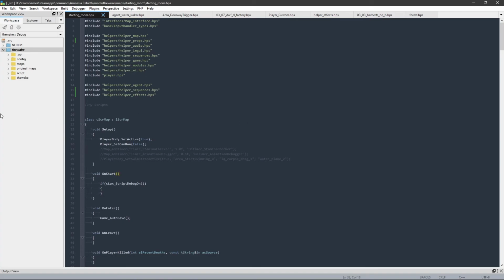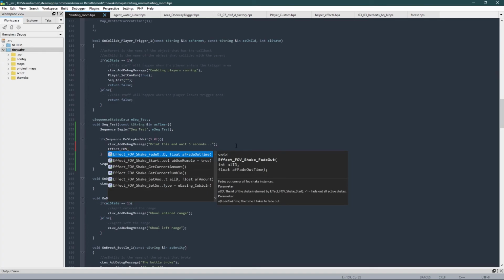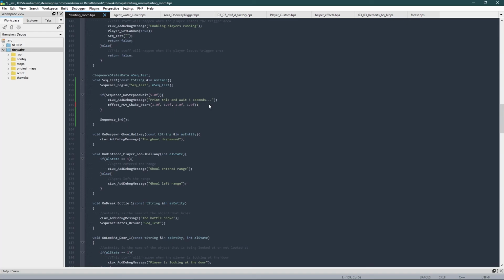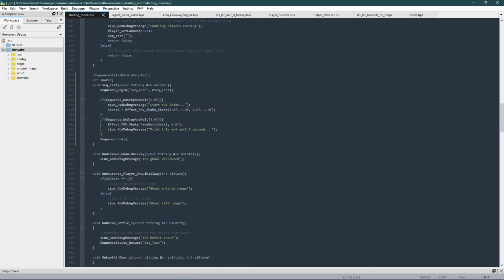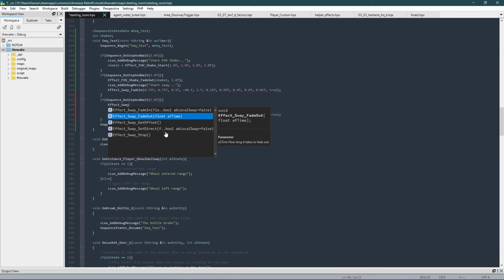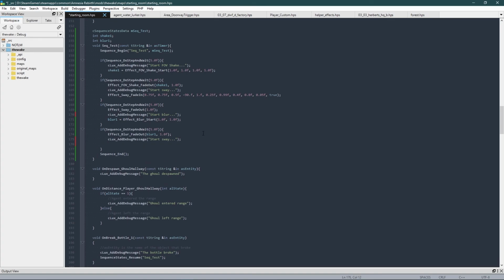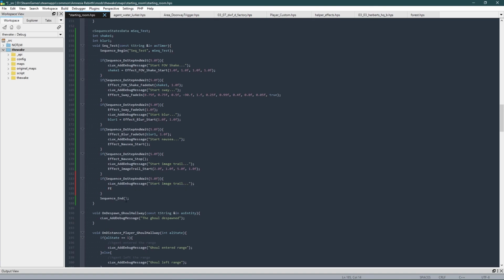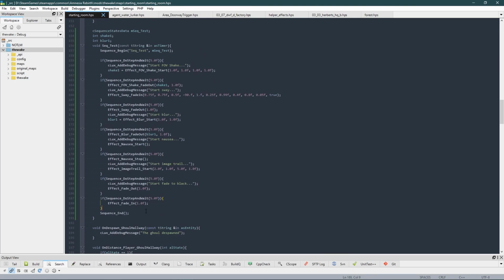Amnesia: Rebirth Custom Story Creation Episode 37 - Effects!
In episode 37 we talk about effects. We learn how to create various screen effects like blur, shaking, nausea, etc. All functions will be linked in the pastebin below. Link to discord below as well.